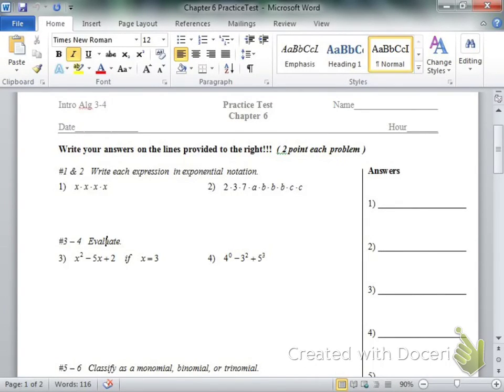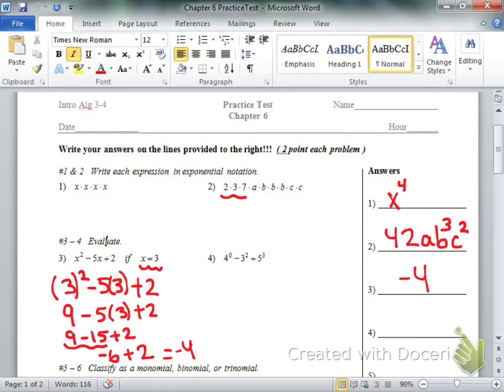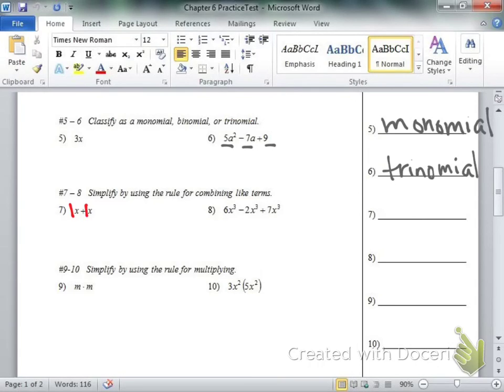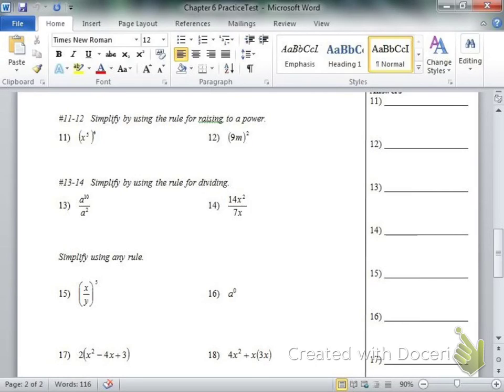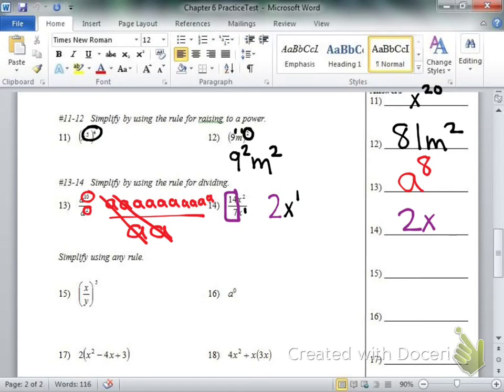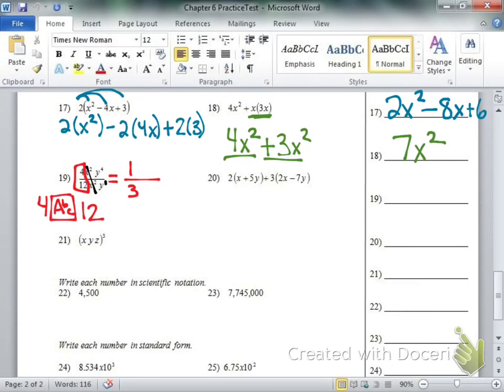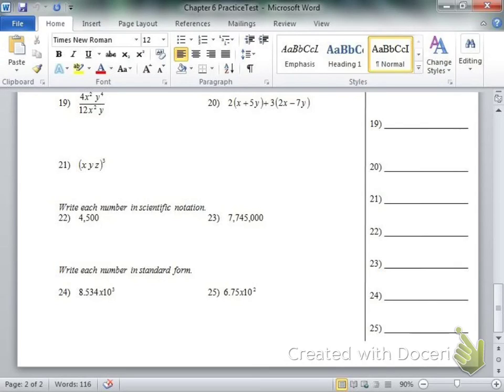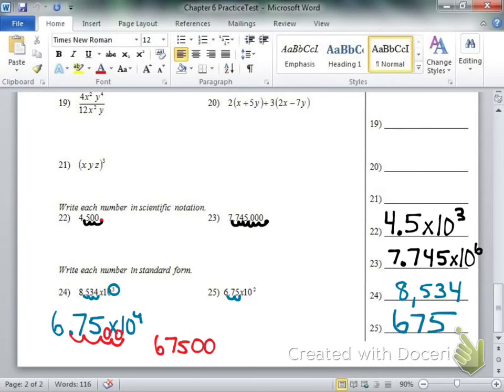Alg 3-4 Chapter 6 Practice Test 2/16/17